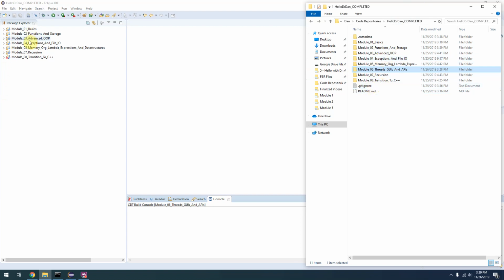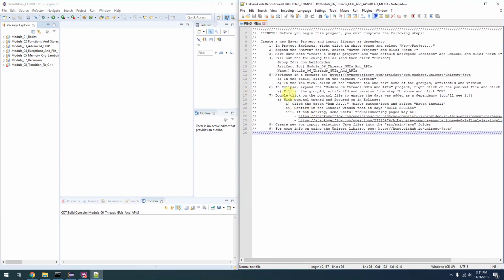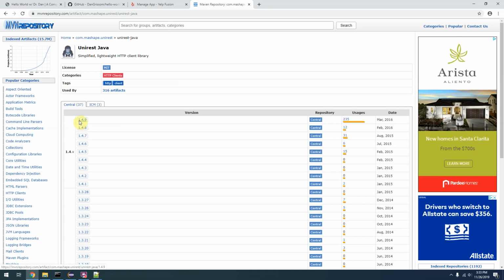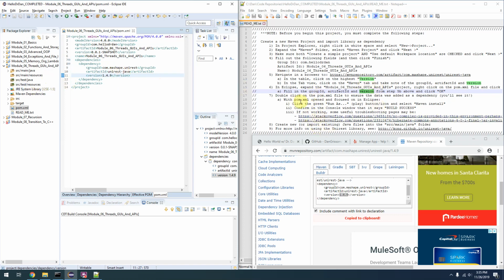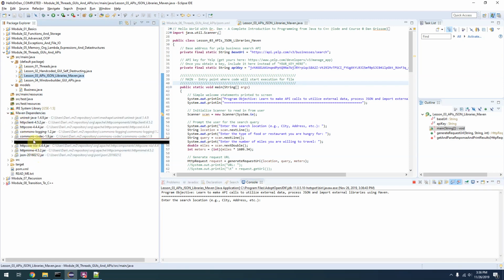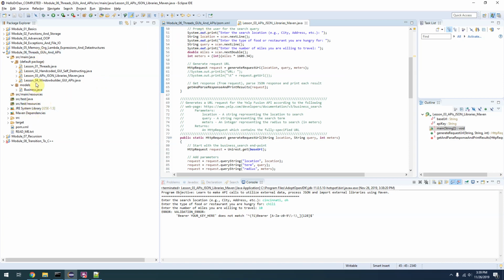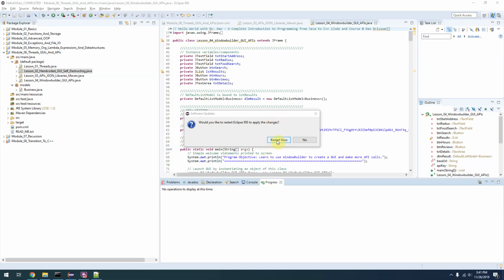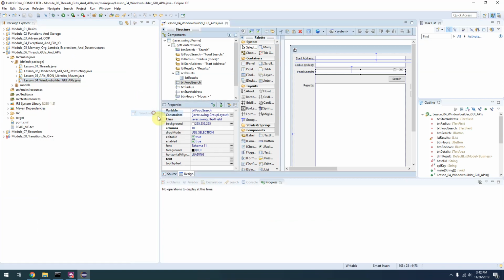[WIN/MAC] Hello World w/ Dr. Dan - Intro to Java/C++ - Maven & WindowBuilder Setup for Free Code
This video specifically shows you how to setup Maven (build automation tool to easily install external libraries called JARs) and WindowBuilder (a drag-and-drop graphical tool to easily build GUIs) so you can run several of the projects in the Hello World w/ Dr. Dan course.

See playlist for earlier videos on how to setup/install Java/Eclipse and run a HUGE amount of other free Java and C++ projects in the "Hello World w/ Dr. Dan - A Complete Intro to Programming from Java to C++"